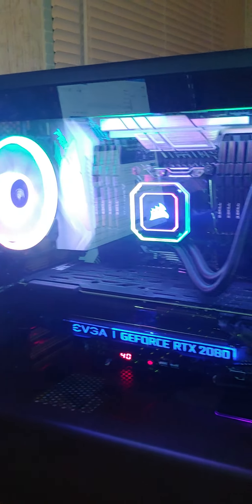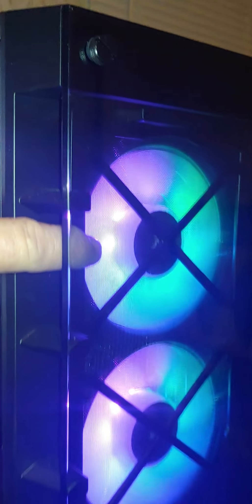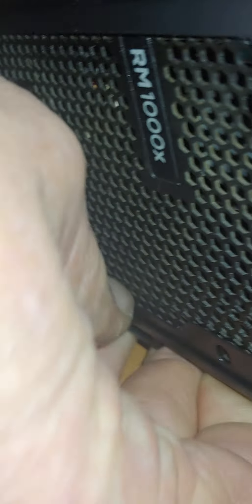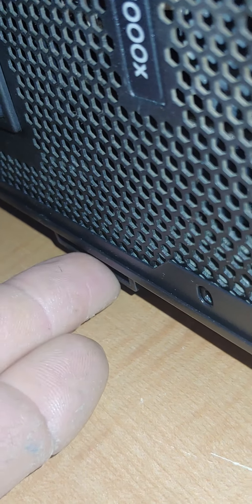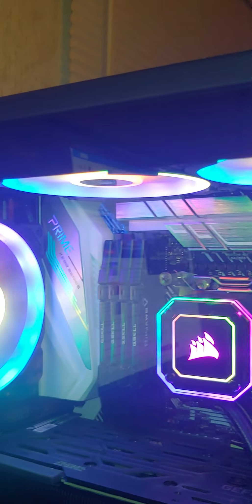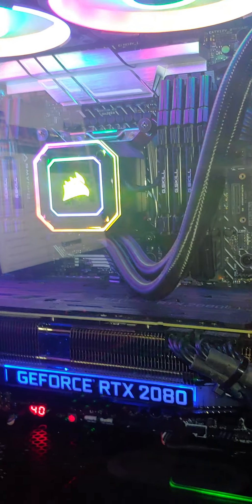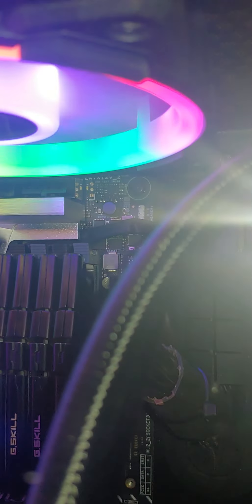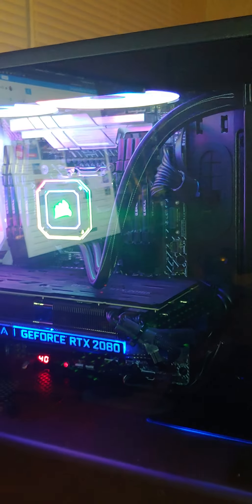For My Son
Just showing my son my case build